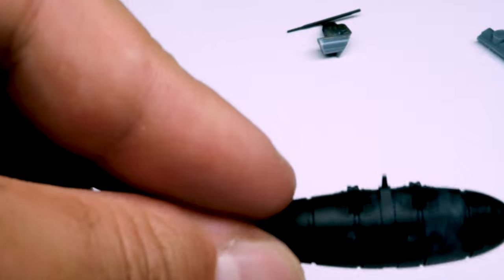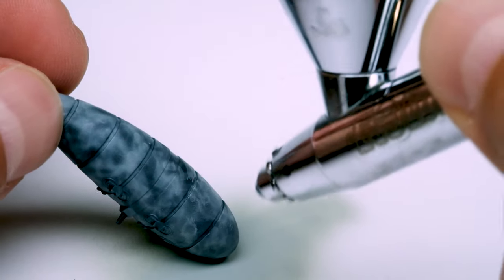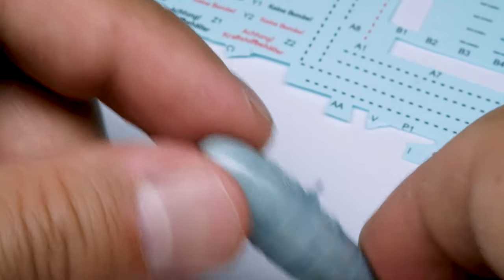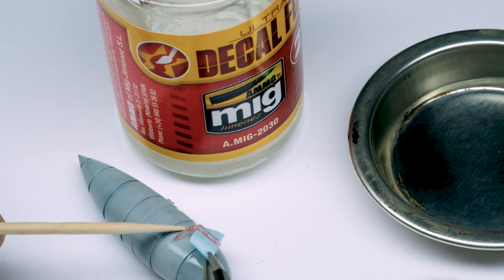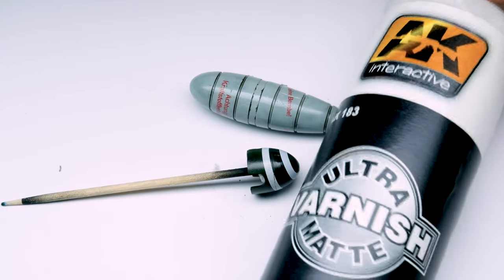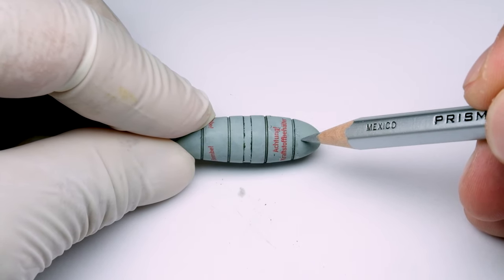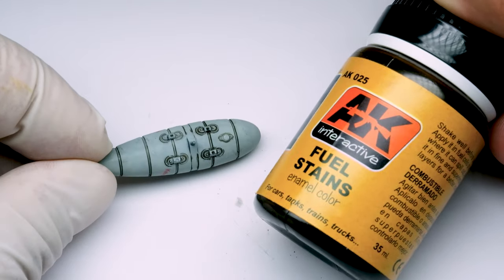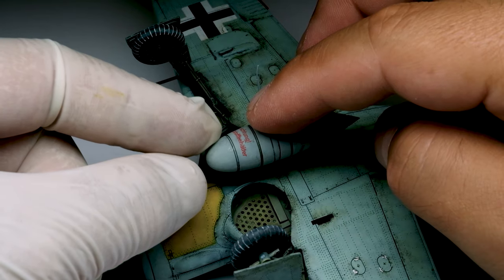Focke Wulf 190 1/48 - Part 1 - Auxiliary Fuel Tank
Welcome to my first published Video about the auxiliary fuel tank of my Fw190 1/48 from Eduard.